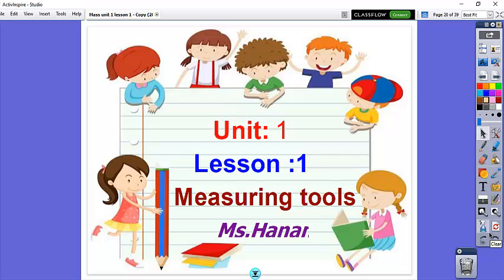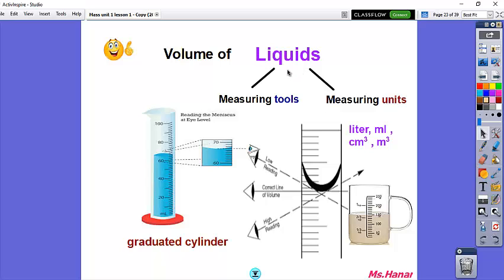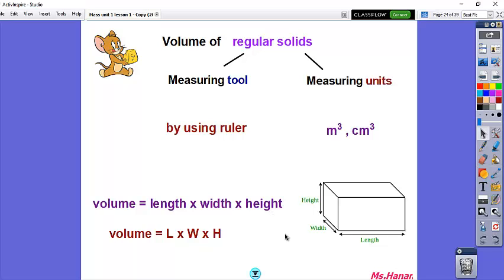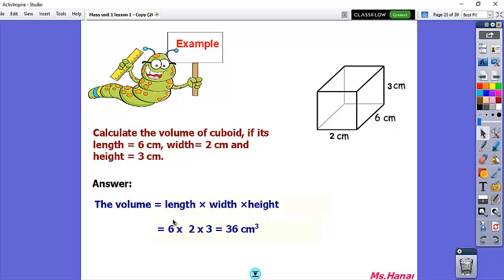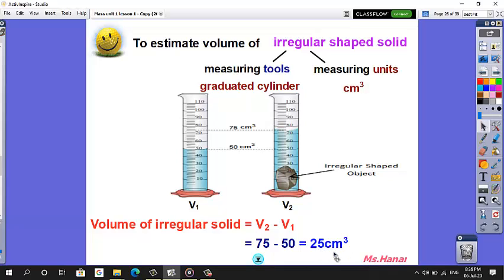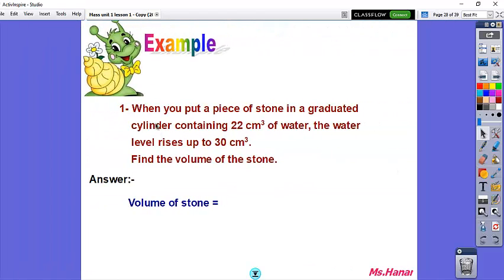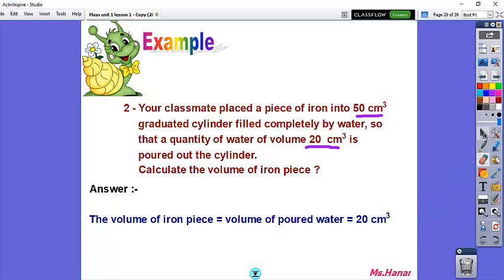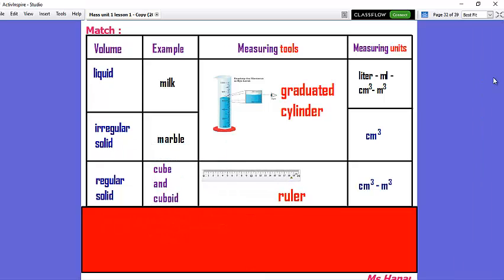Measuring tools Part 2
Ms. Hanan
Science teacher
Primary 4 science
First term
Measuring tools Part 1
 Al retaj international school language section
 أدوات القياس الجزء الأول
علوم لغات الصف الرابع الأبتدائي
الترم الأول
 مدرسة الريتاج الدولية
قسم اللغات